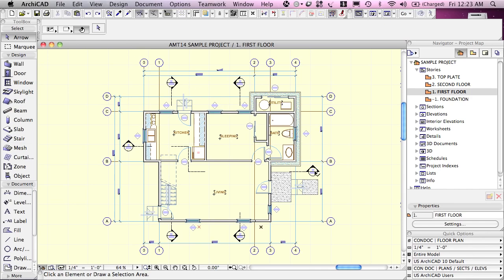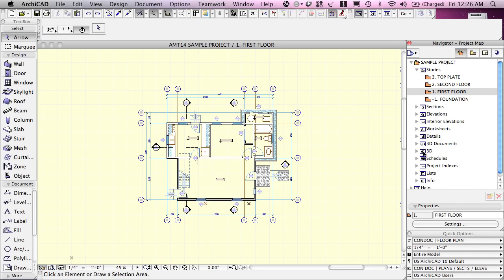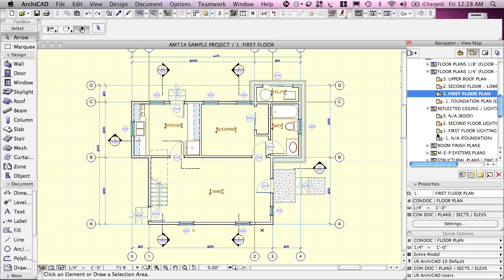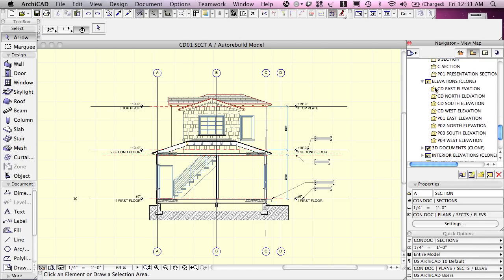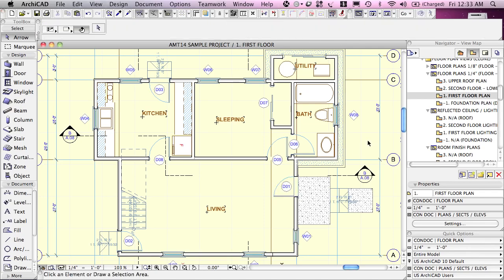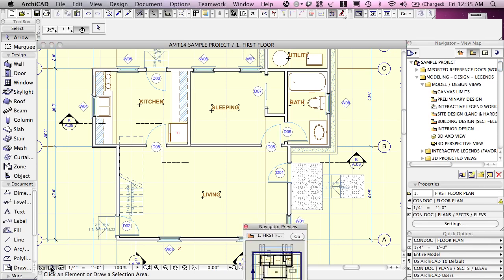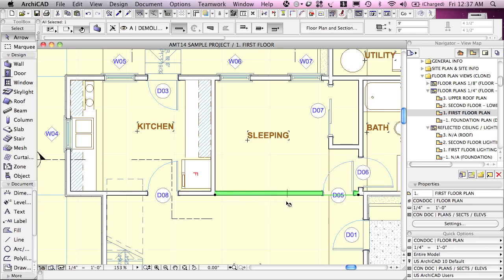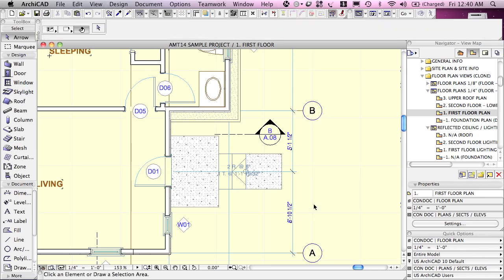ArchiCAD Basic Training Lesson 1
QuickStart Course Overview